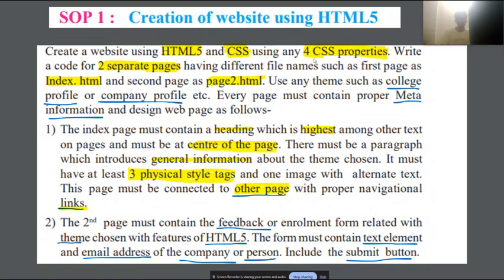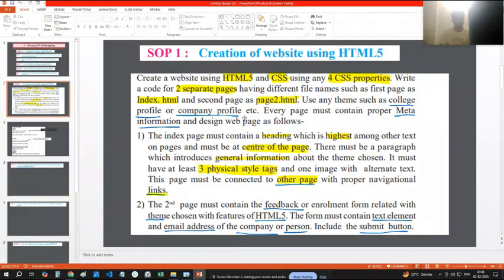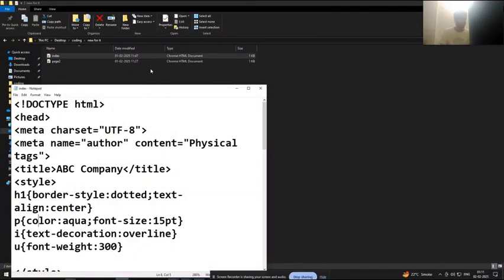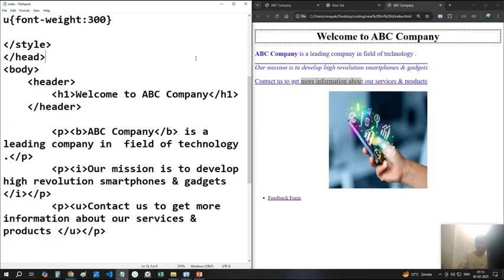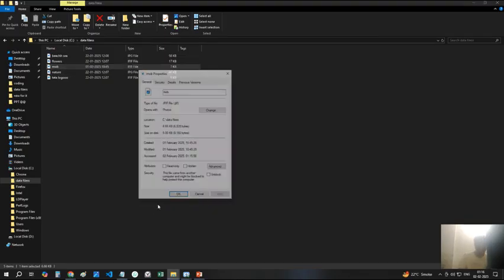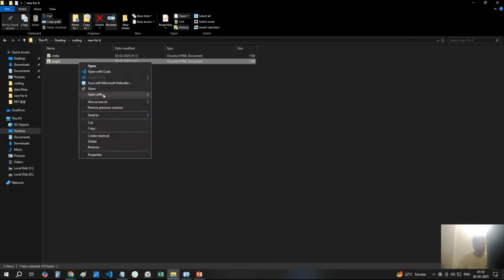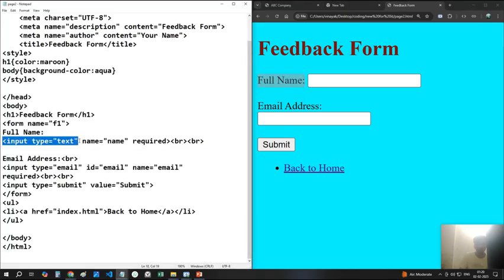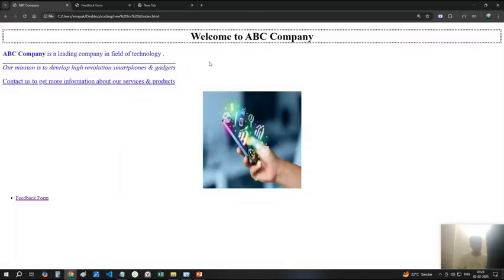SOP1 | ADVANCED WEB DESIGNING | IT SCI | CLASS12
MH BOARD IT SCI CH1 SOP1 (DEMO VIDEO)

udjvsobwo